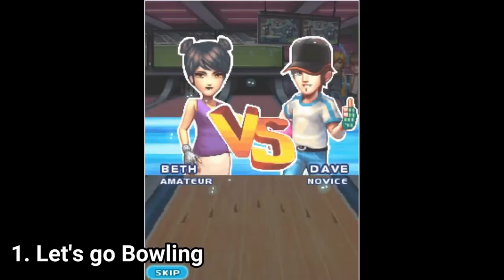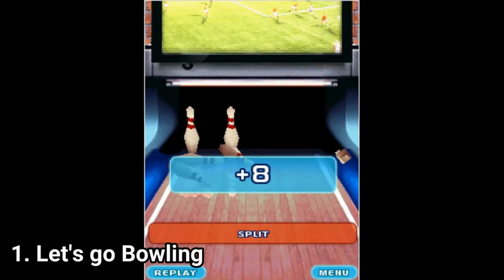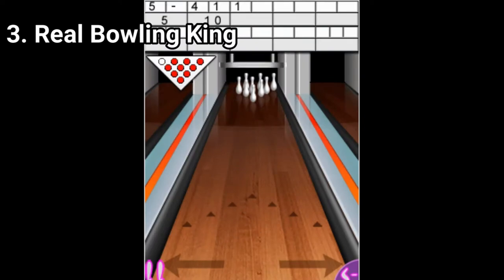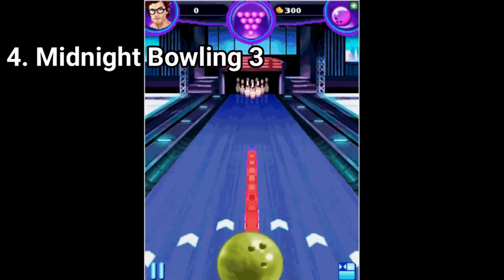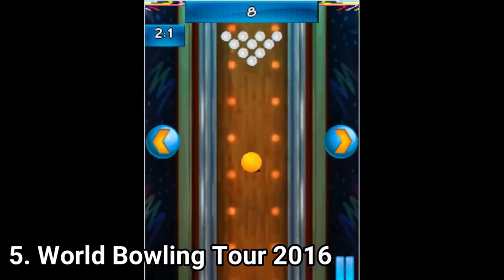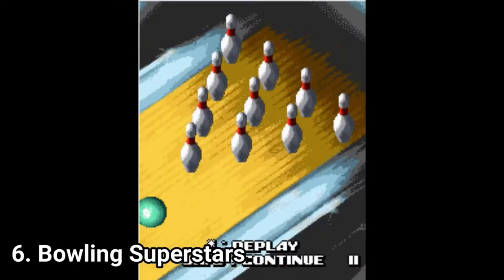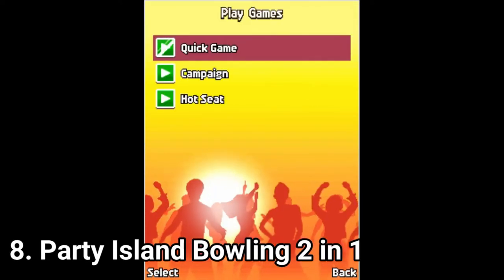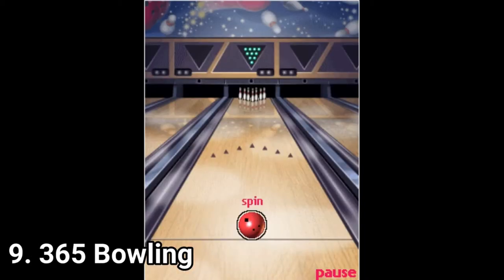All Bowling Games I found for Java Summary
Hi everyone! In this video I wanted to talk about all the chess games I found for Java, problem is, I really don’t know how to review them in a way that wouldn’t  bore the crap out of you. I mean chess games on Java are all the same in their core. Only the visuals differe. Because gameplaywise, it’s still chess. The AI is really good in my opinion in all of them. But I have to admit that I’m not a pro chess player, so at AI you can’t take me as a reference. But from what I’ve played I haven’t noticed any differences or significant differences when it comes to gameplay.
 My recommendation with chess games on Java is: choose the game after the visuals. The one that appeals to you more when looking at is the most fitting for you. This is one of those few circumstances where judging a game after graphics alone isn’t a stupid decision. Because the gameplay is the same anyway in all of them.